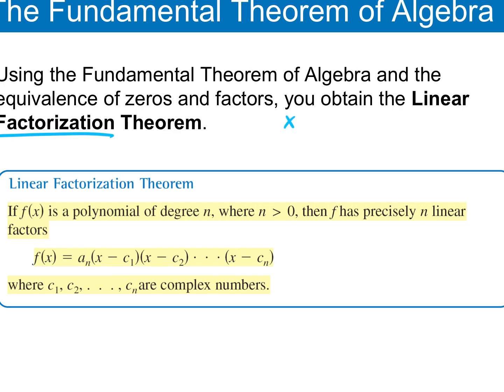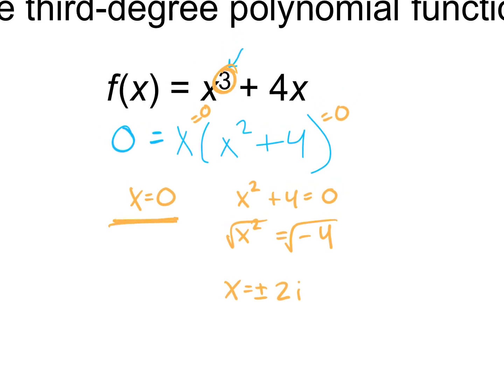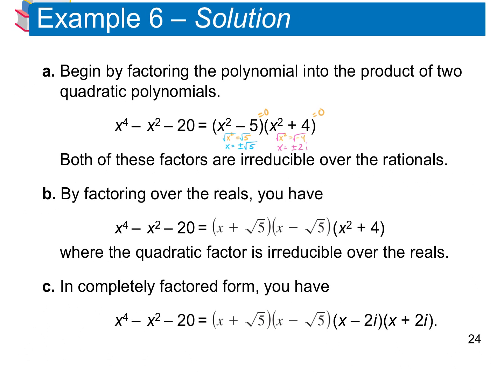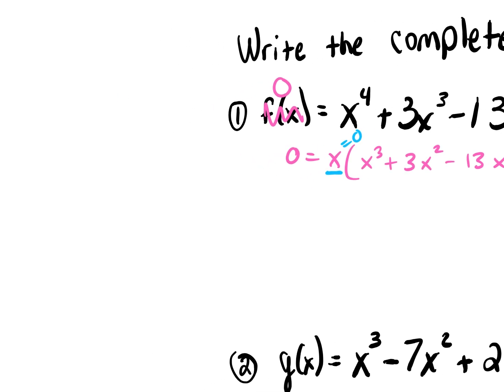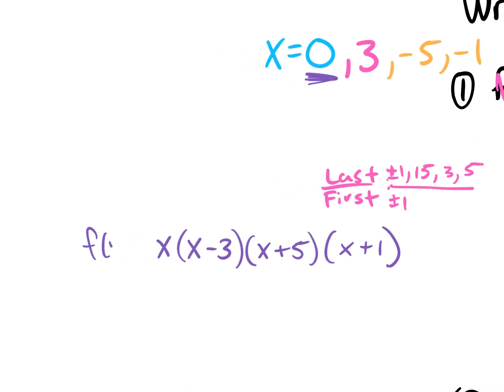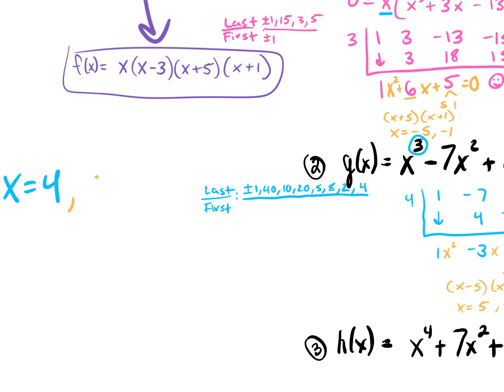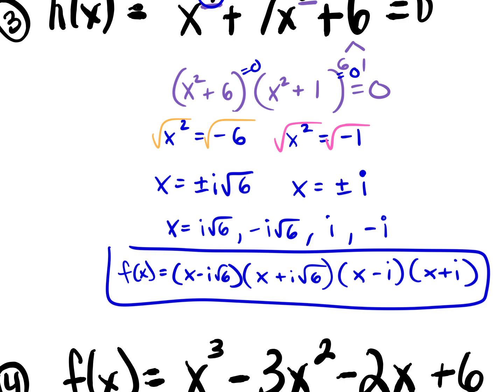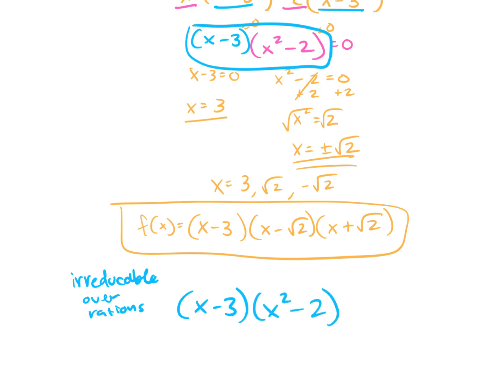9.20 PCH 2.5 notes